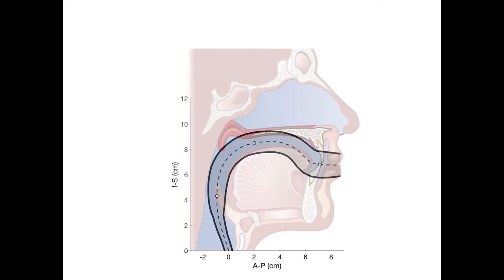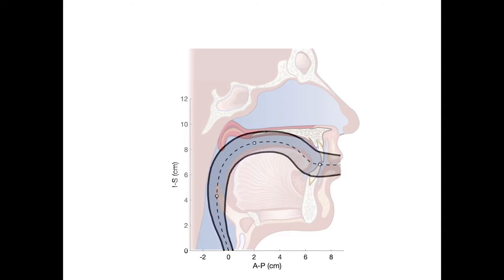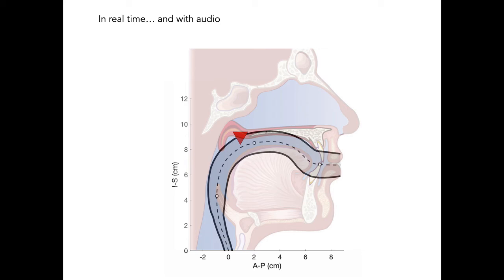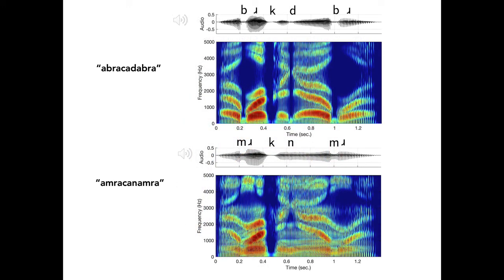SAPL Research Sample 2021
This video is a brief sample of some current research in the Speech Acoustics and Physiology Laboratory in the Department of Speech, Language, and Hearing Sciences at the University of Arizona.